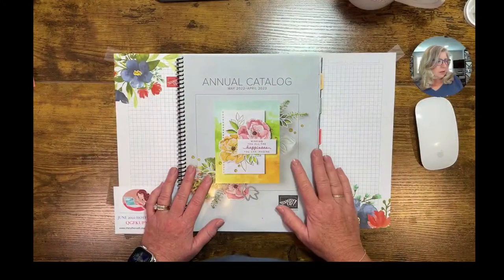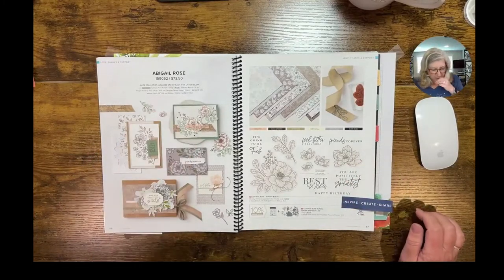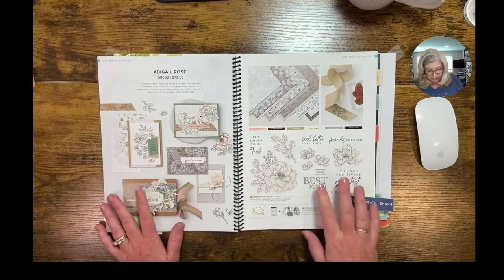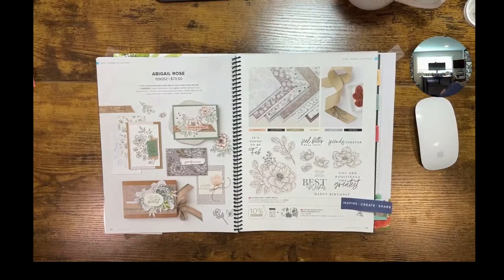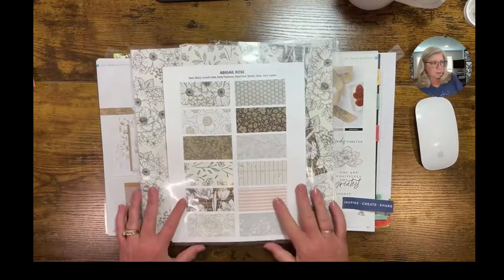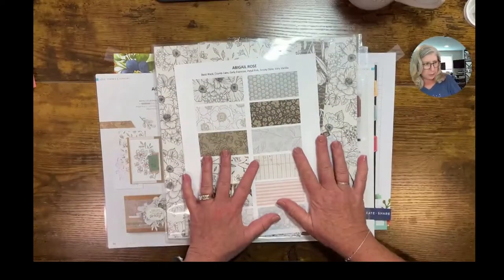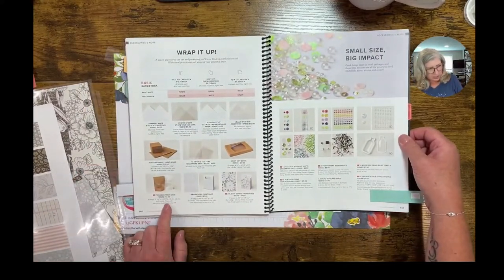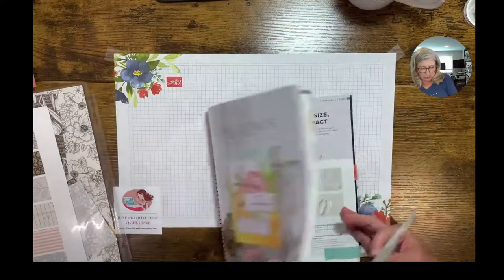Peekaboo Treat Pouch meets Cottage Rose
Join me while I make this peek-a-boo treat pouch into a lovely gift of bath salts using the Cottage Rose stamp and die bundle with the Abigail Rose designer paper.